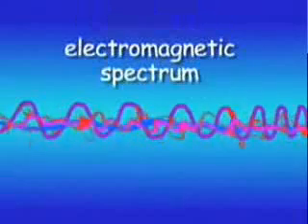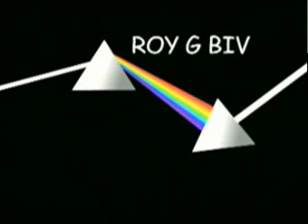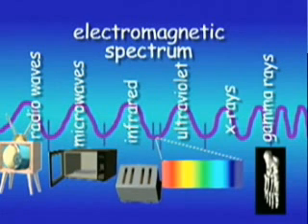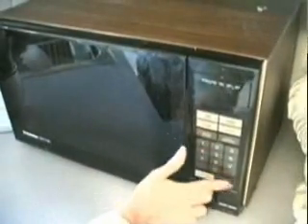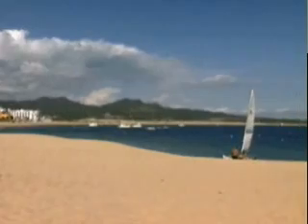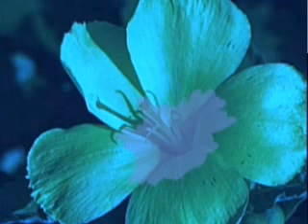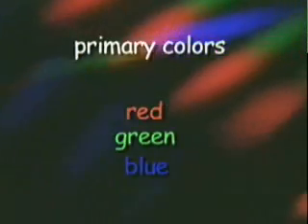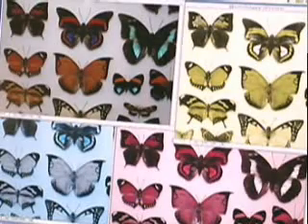luz y color2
Video en ingles sobre la energía radiante y el porque  vemos los colores.